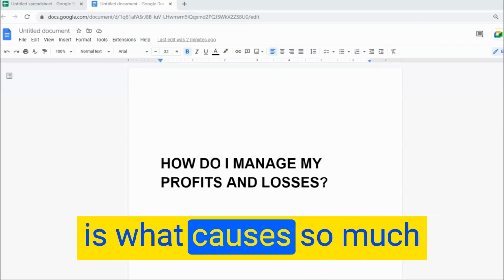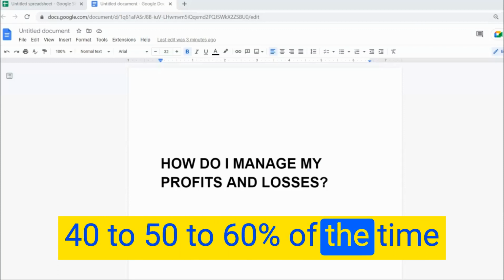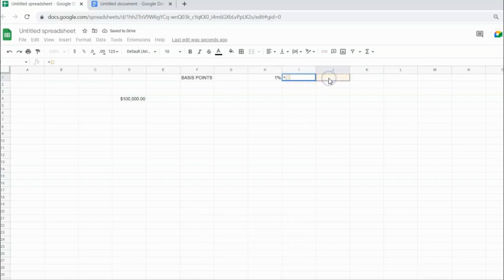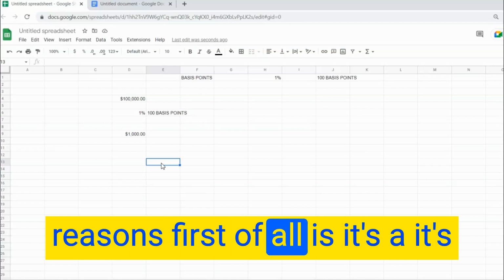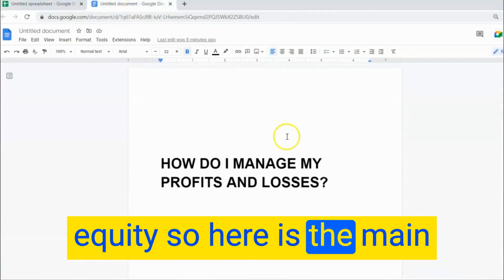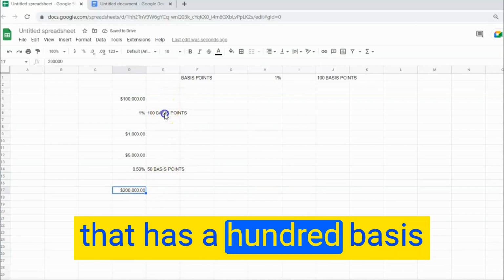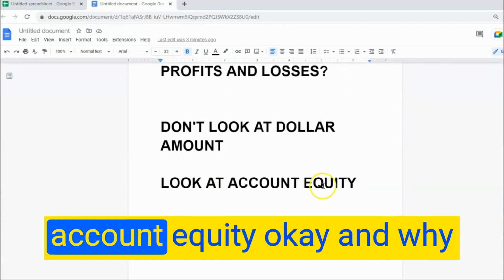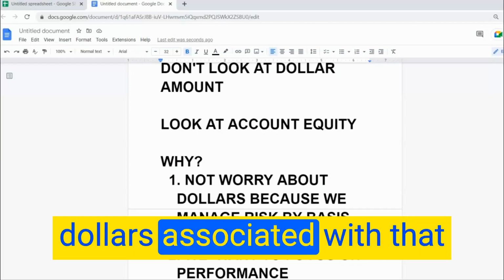📚Trader Education: 🧐 How Do I Manage My P&L Statement | Ask Joe About Money Community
For an even more in-depth small group investing community

Join Joe Greco, the top trading mentor and accountability partner, as he provides in-depth analysis of the daily opening bell of the stock market.

Learn how to trade beyond your emotions and make informed decisions with confidence.

Start trading smarter, not harder, by tuning in to our daily live trading sessions.

In addition to your private community access you get
➡️ Daily LIVE trading recaps after market close.
➡️  Daily LIVE investing strategies
➡️  Personal overview of your portfolio and how to increase the value of your current assets and add new assets to your portfolio.
➡️  Monthly LIVE high level masterminds for trading and investing.
➡️  IRT LIVE chat in the Private Community
➡️  Weekly LIVE Q&A and Master Coaching from Joe Greco, 30+ year trader and investor, CPA and CFP.

When you’re tired of looking for a “better financial advisor” and know you can make smarter financial decisions for your lifestyle, take control of your financial future with the guidance of a professional then this channel is for you.

➡️  This is for traders who are looking for better mindset strategies to implement while building their asset portfolio.
➡️   This is for you if you're just be getting started or looking to enhance your skills and want to make smart decisions.
➡️  This is for you if you're advanced and want a higher level mastermind and mindset reframe to help you build your asset portfolio.

Ask Joe About Money is designed to enrich your trading and help you stop trading emotionally so you achieve your goals faster with less stress.

I'm Joe Greco, and in these videos I show you how to assess your current financial situation, create a budget, and manage your investments and how to look at the markets in a way you've probably never experienced before.

In the Community Ask Joe About Money , I go more in-depth with the members to help you make the best decisions for your financial future.